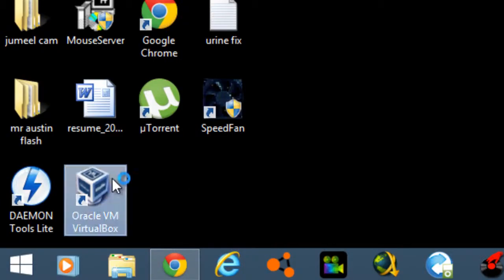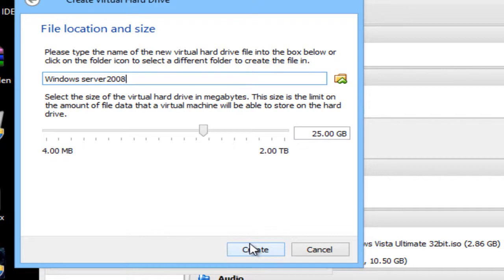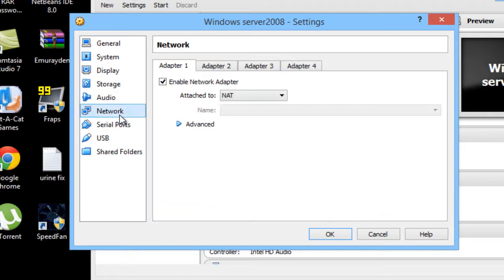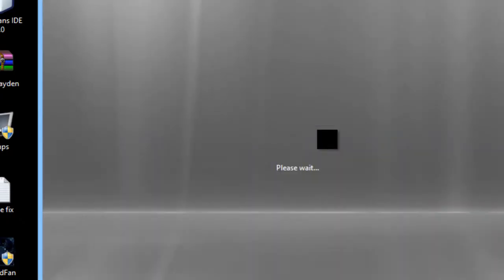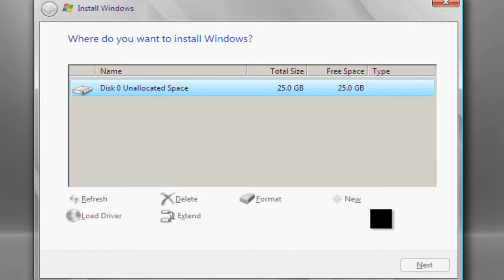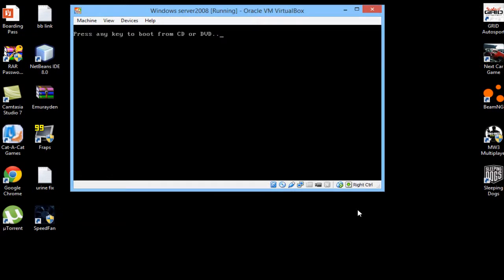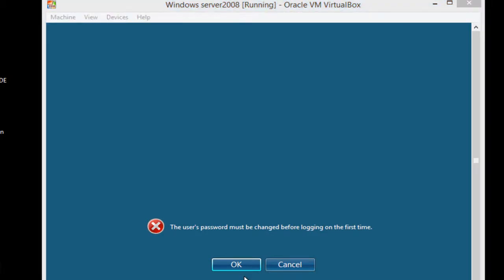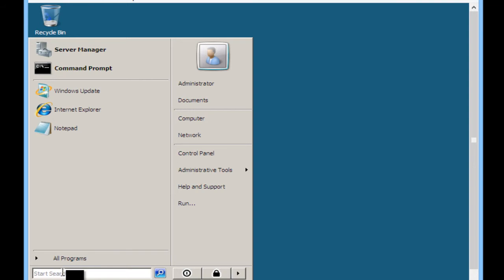Windows server 2008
How to Install of Windows Server 2008 using Virtual Box and make partitions.